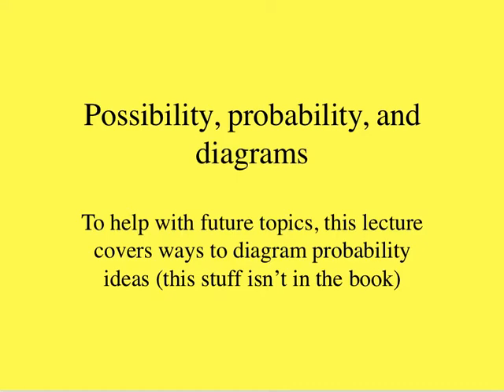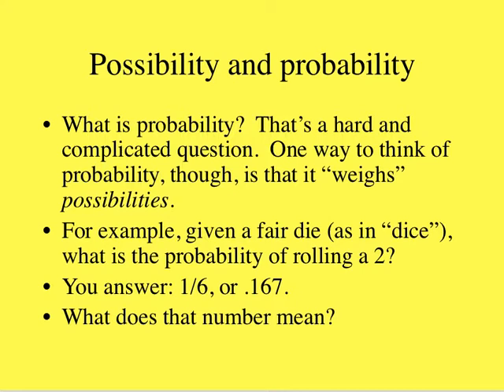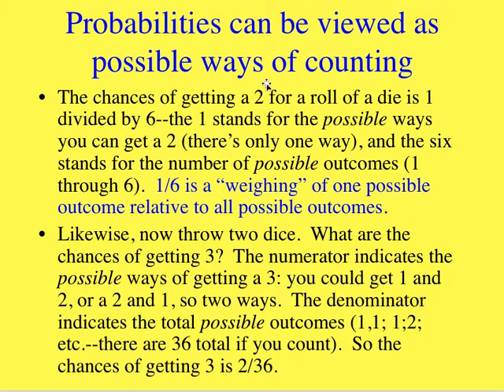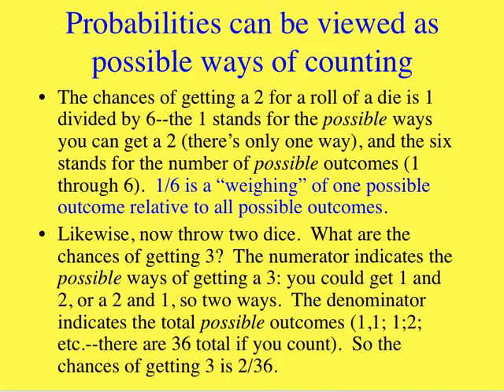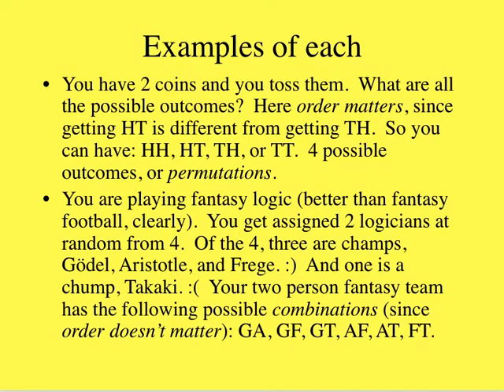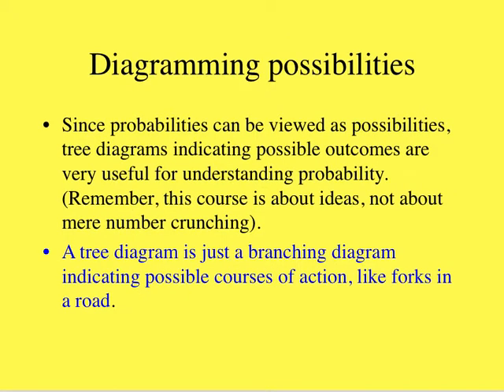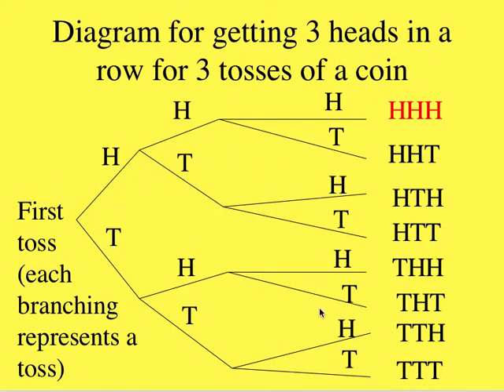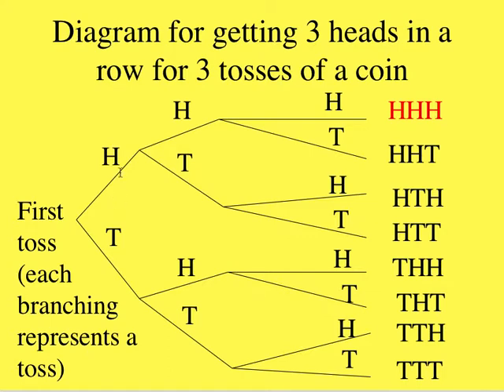poss prob diag